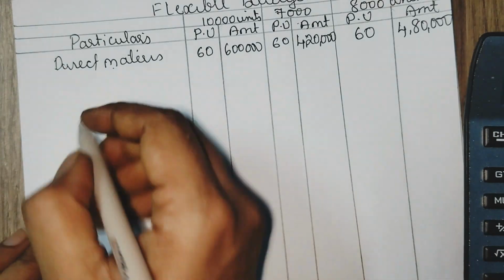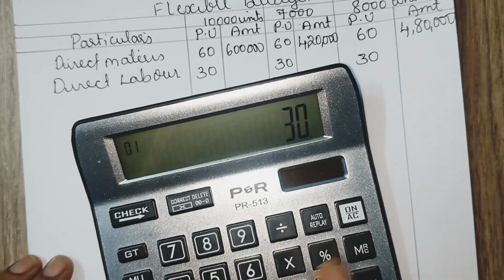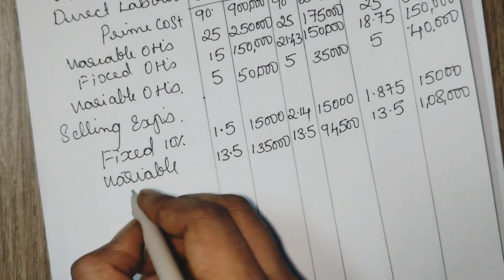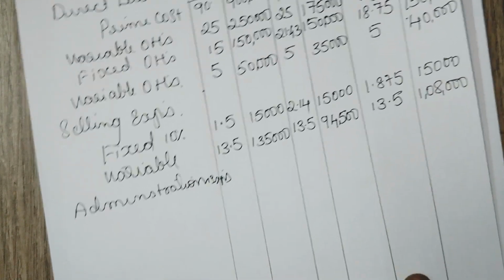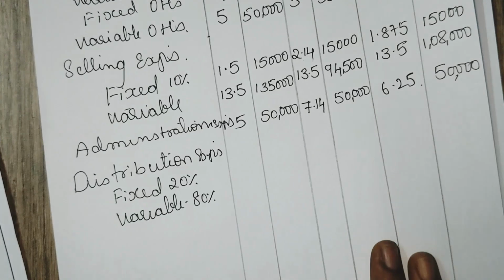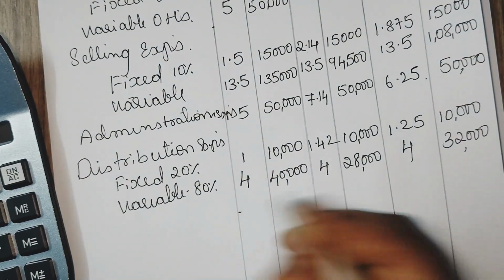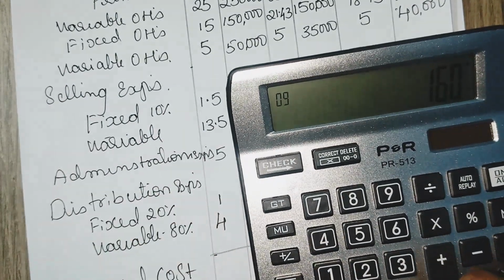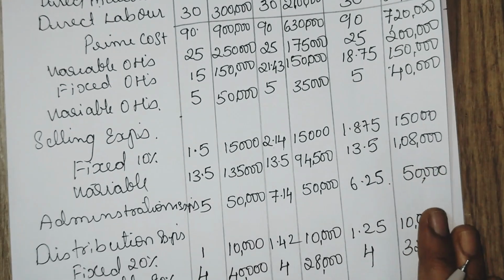Flexiblebudget BudhetaryControl managementaccouting managerialaccounting BCU BU BNU MBA Bcom BBACA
Flexible Budget & Budgetary Control | Management Accounting | MBA | BCom | BBA | CA
Welcome to our in-depth video on Flexible Budgets and Budgetary Control, essential topics in Management Accounting and Managerial Accounting. Whether you're a student of MBA, BCom, BBA, BCA, or preparing for university exams like BCU, BU, BNU, this video will help you understand:
✅ What is a Flexible Budget?
✅ Key exam points and tips for scoring high!